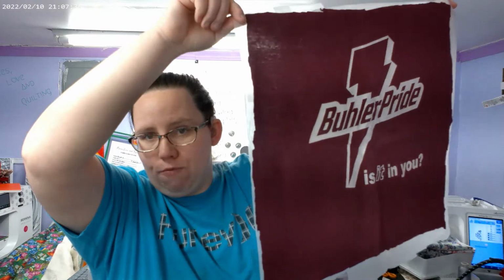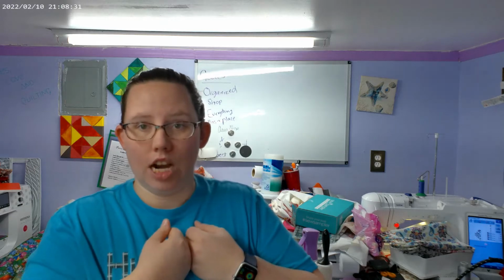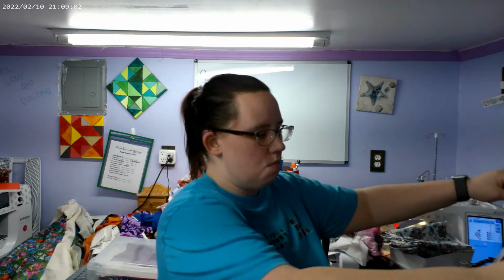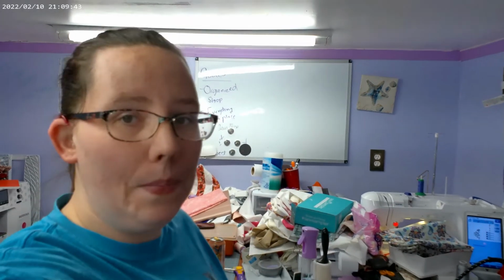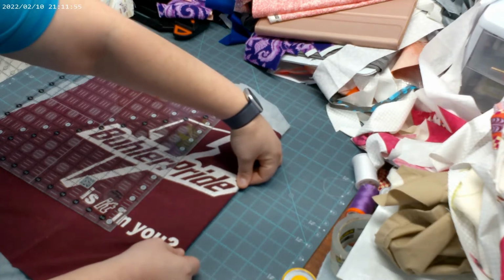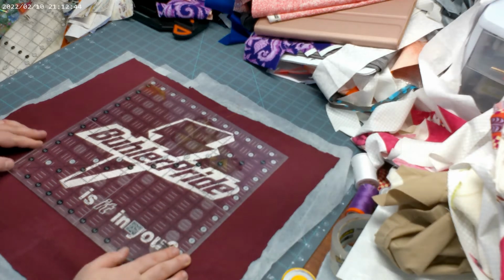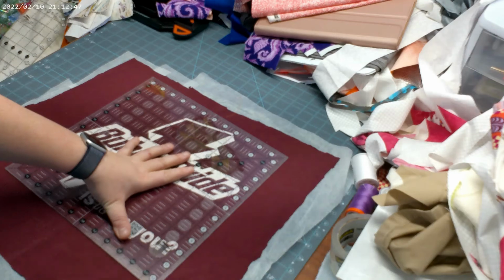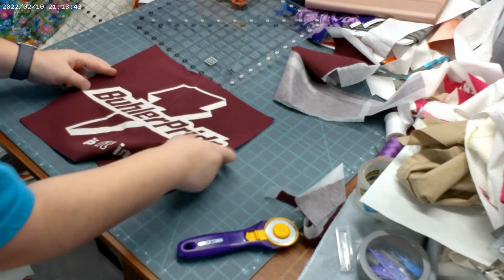Tshirt Quilt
How to make a tshirt quilt.